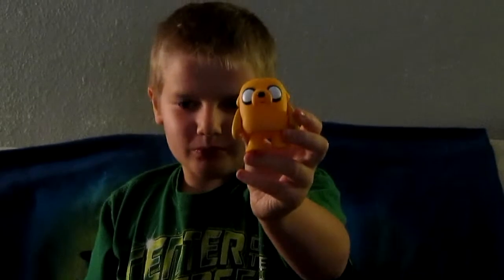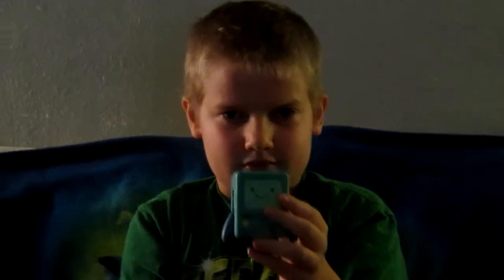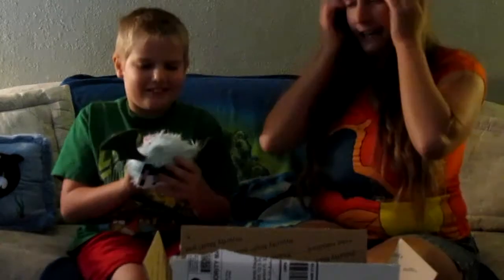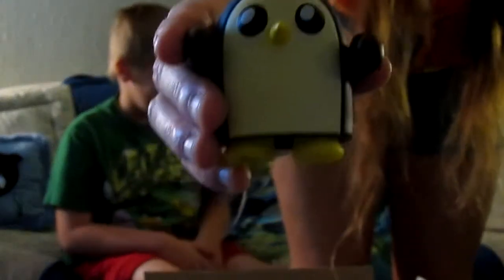Pokemon Merchandise and Adventure Time Blind Bags - Radar Toys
In this video you will see us review items from Radar Toys gift shop. They have a lot of wonderful products for sale. Any collector will be totally happy! We review Adventure Time blind boxes, a plush Pokemon Woobat, and a totally awesome Charizard woman's shirt!